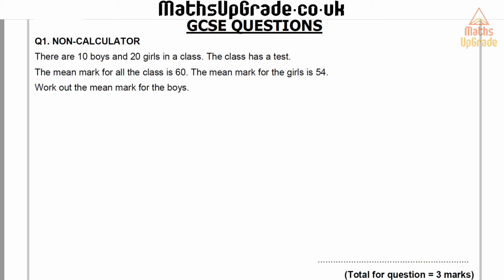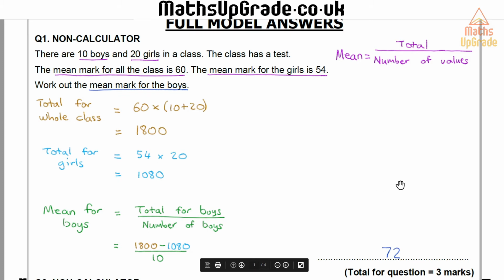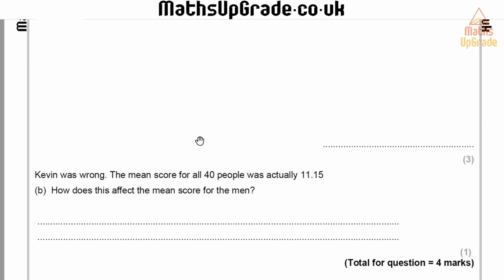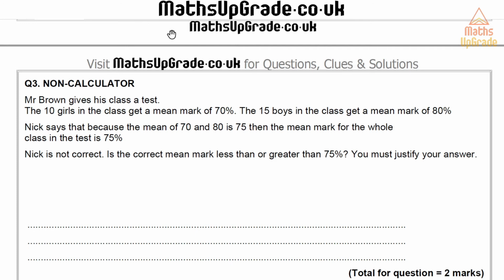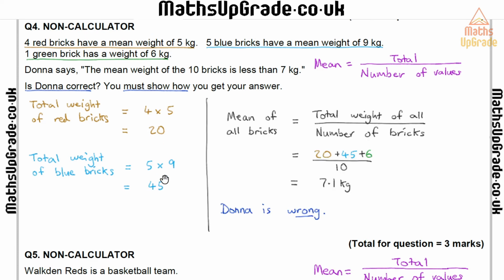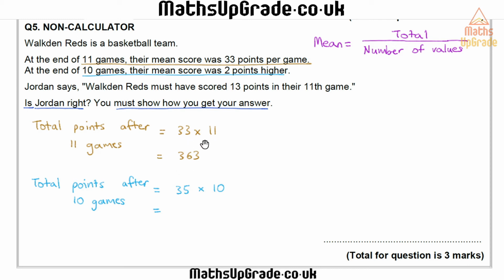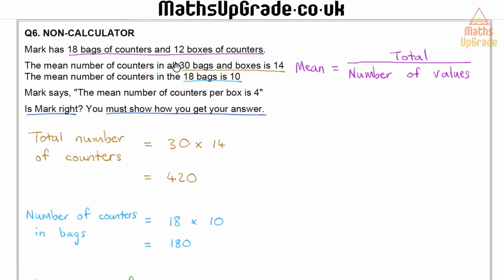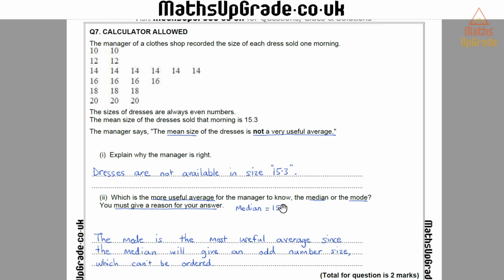Harder Problems Involving Mean Average GCSE Maths Exam Solutions